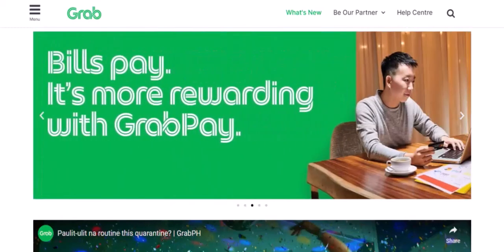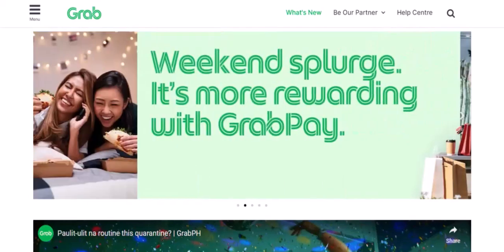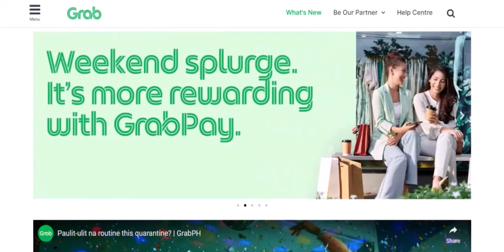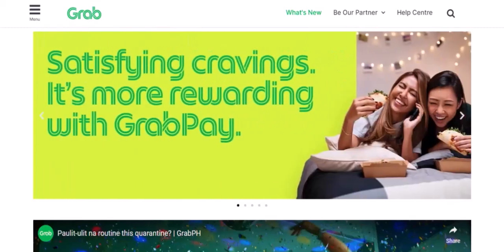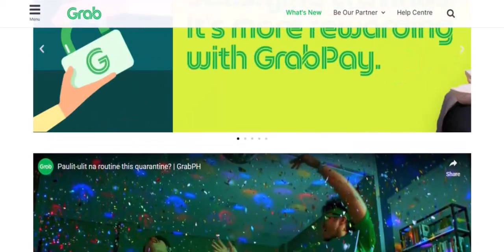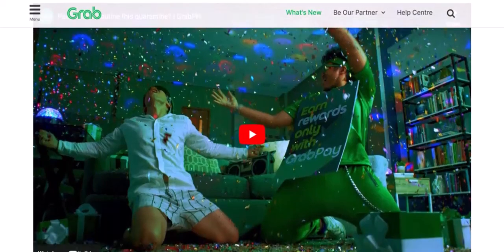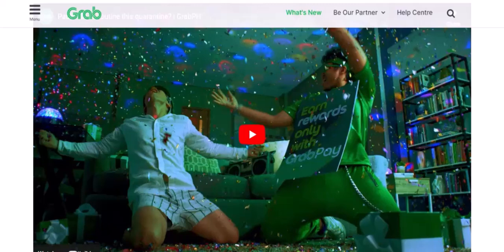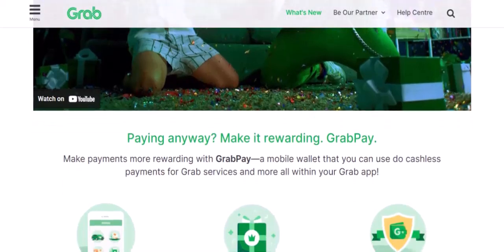Does Grabpay accept international cards?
In this video we talk about Does Grabpay accept international cards